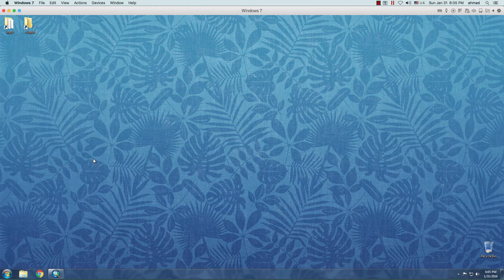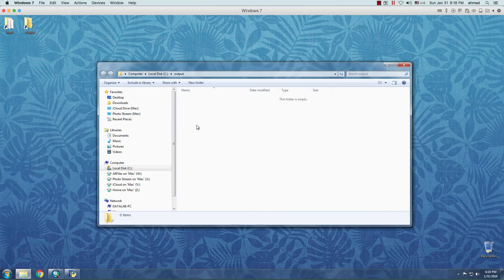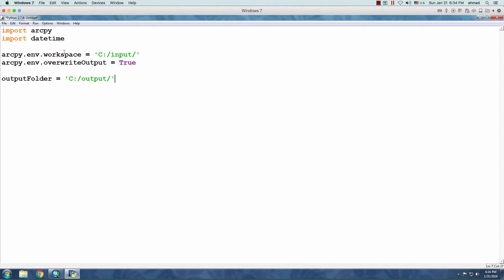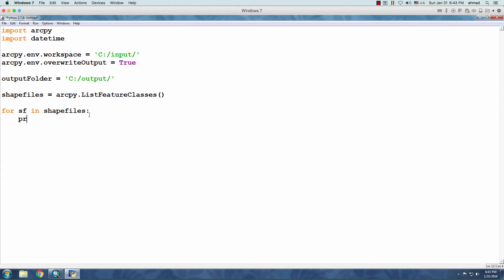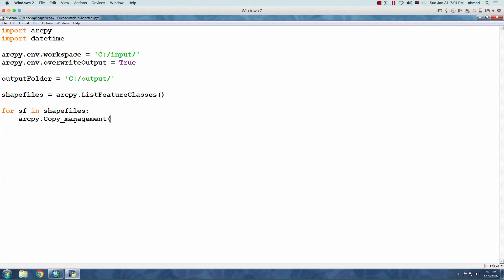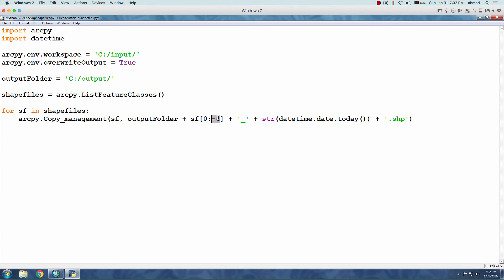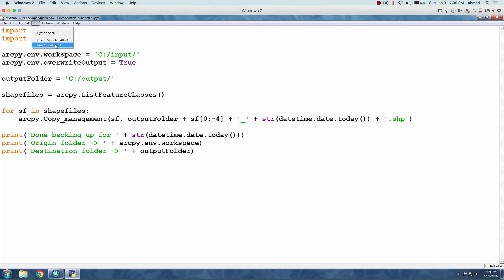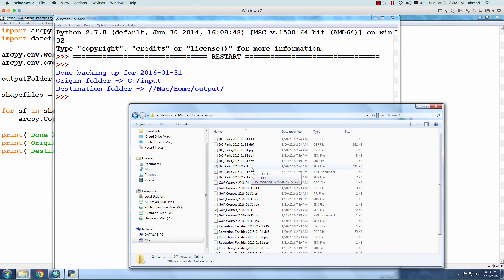Arcpy and Python to backup shapefiles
This video explains how to use Python and the arcpy package from ESRI to backup shapefiles from one location to another e.g. folders, network drives, or remote servers.